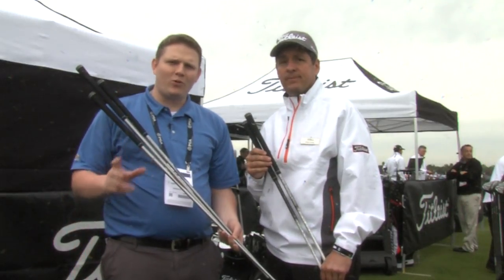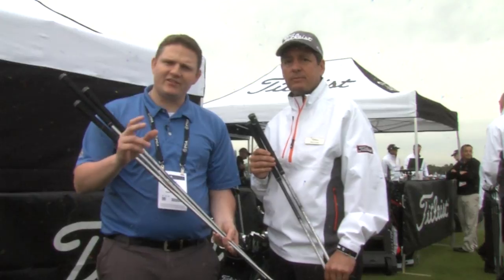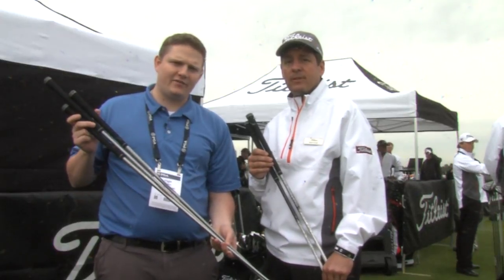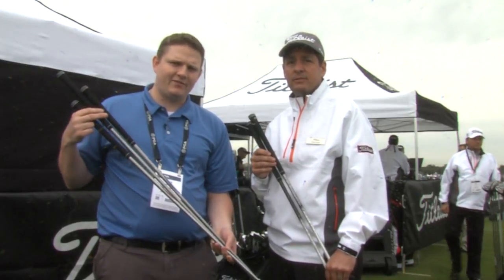Titleist 915 Shaft Options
Titleist Director of Club Fitting Brett Porath talks with Tyler to break down the shaft options for Titleist metalwoods in 2015.